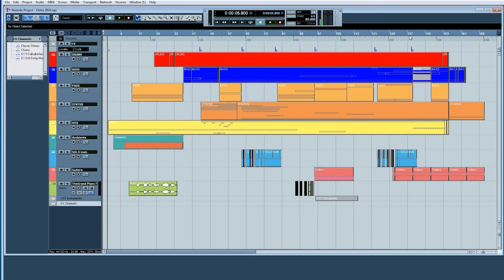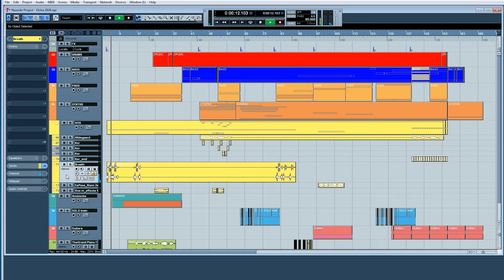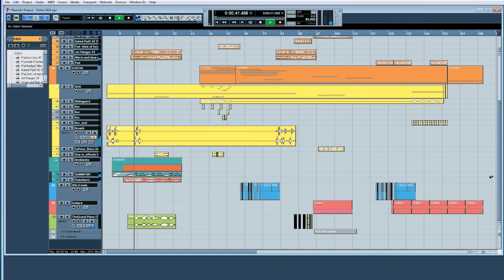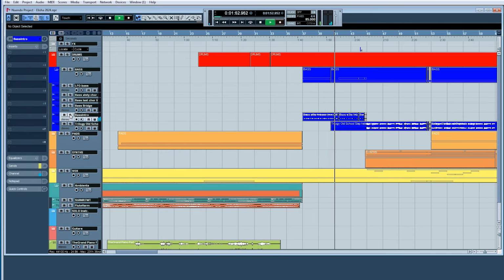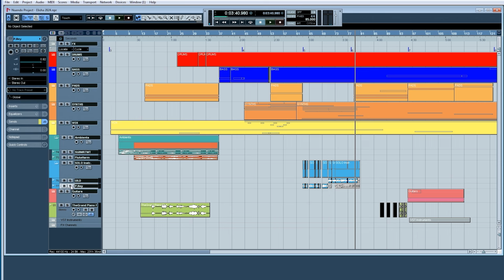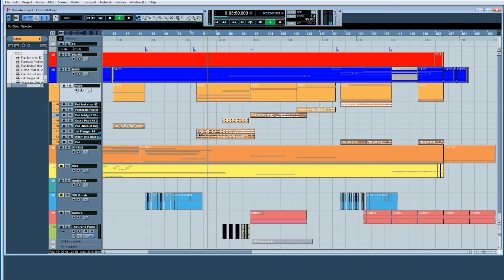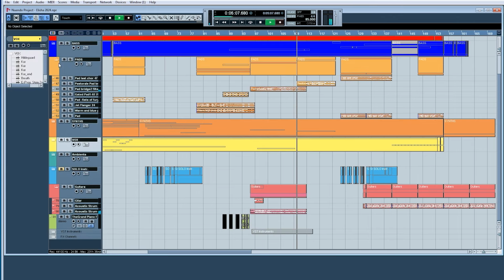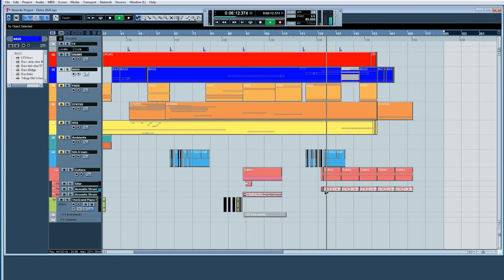Samples without clearance = Trouble | My Magnum Opus epicness down the drain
This is my track "Elisha". Made from 1999 to 2003. Constantly being reworked during those 4 years.
This is made from hundred of hours of chopping up samples, pitching, time-stretching and resampling.  Since many of these samples aren't cleared for commercial use I can't release this track unfortunately.

00:00 Intro and backstory
01:54 The track in full
10:05 Intro & Verse
27:16 Bridge 1 & 2
34:19 Climax